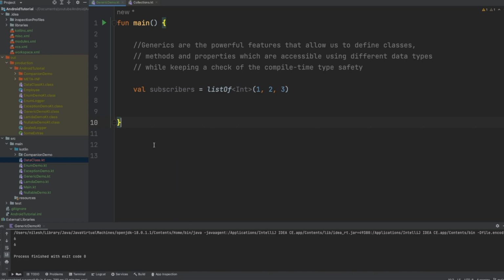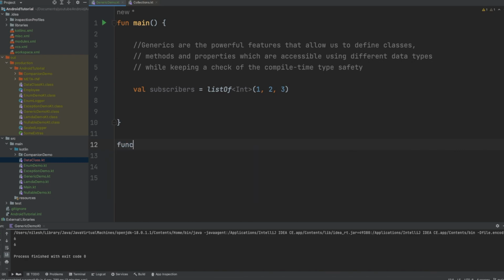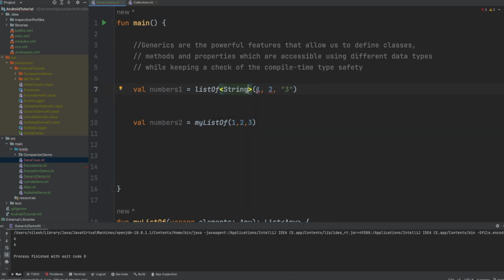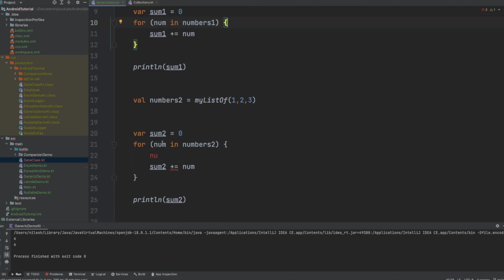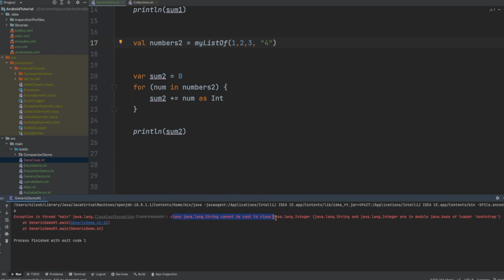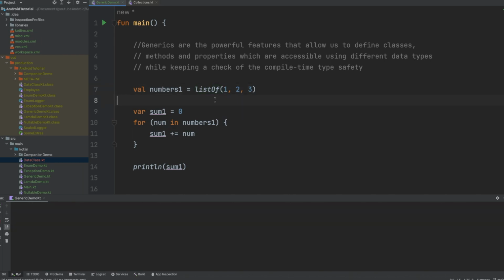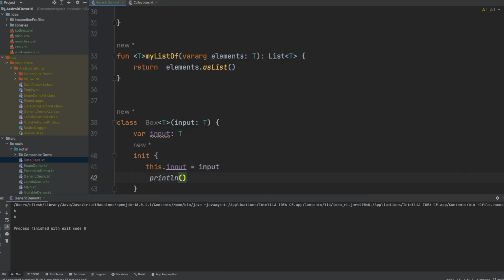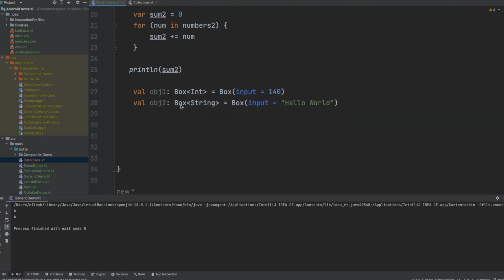Generic in Kotlin - Basics - Part 1